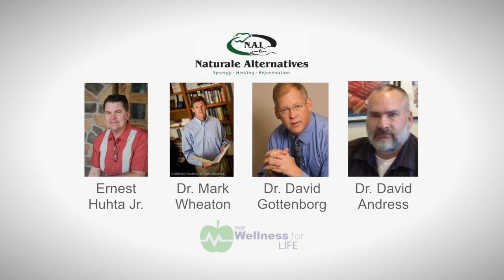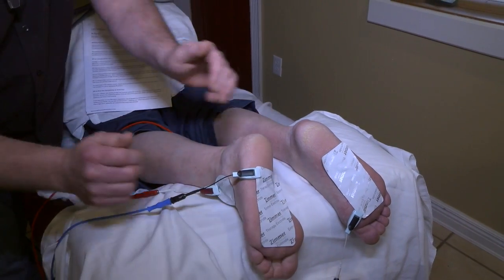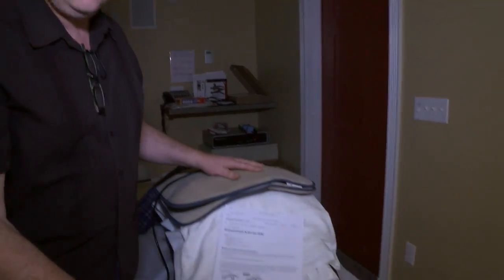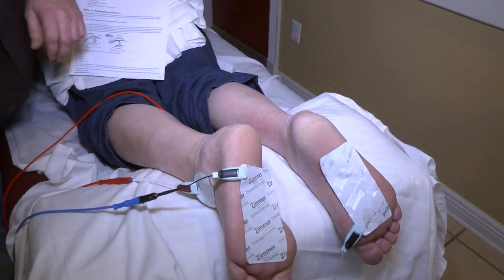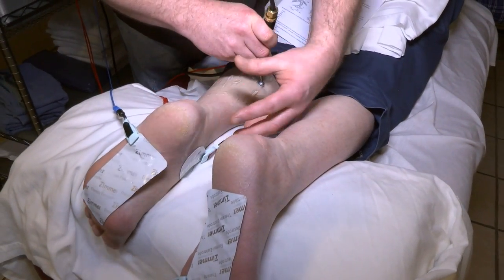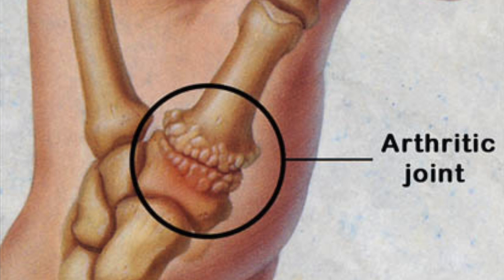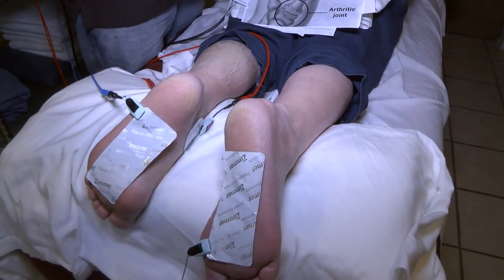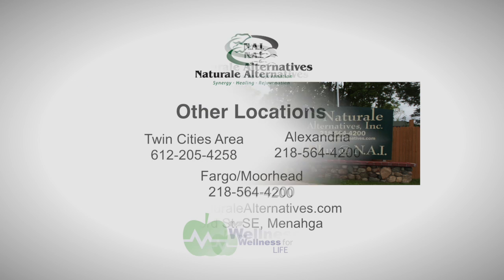Treating Arthritis 2